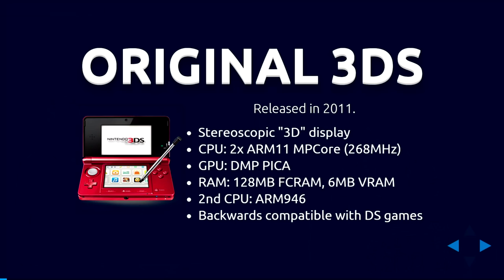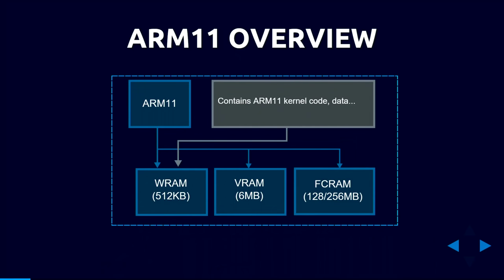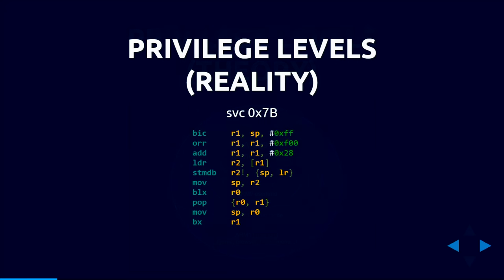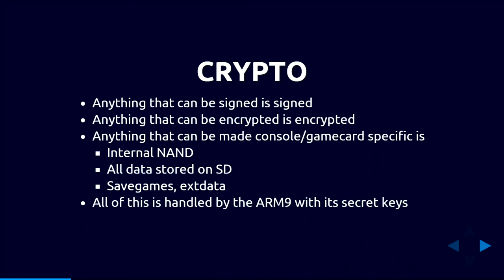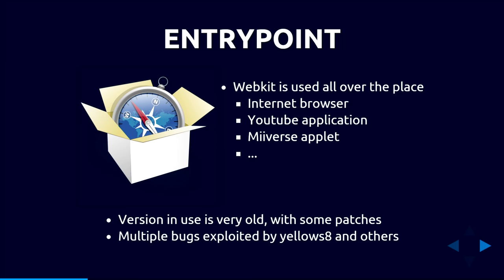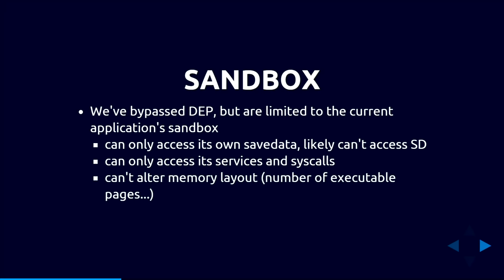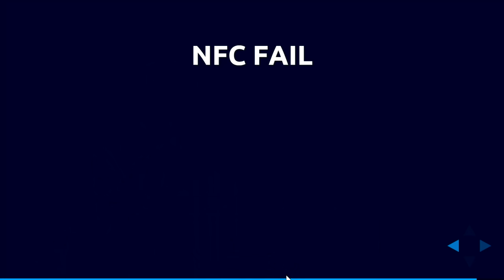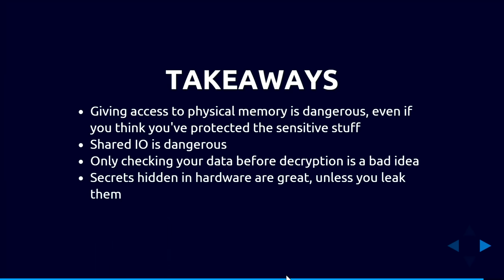Console Hacking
In 2011 the Nintendo 3DS was released. Today it is the most popular current-gen handheld console, having sold more than 50 million units worldwide. The 3DS features a completely redesigned architecture from its predecessors the DS and the DSi. This talk will focus on the security features of the 3DS, and how we got around them.

plutoo, derrek, smea